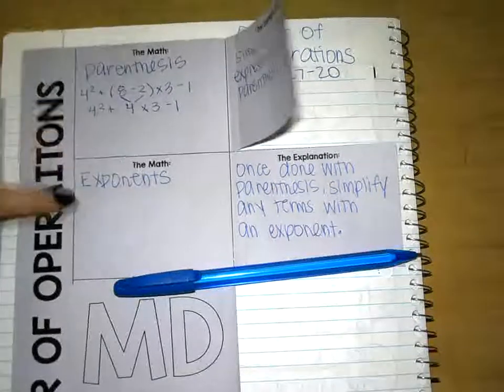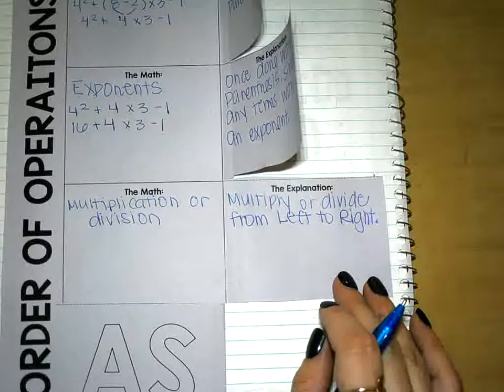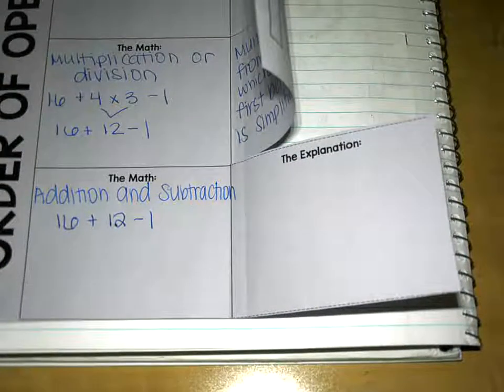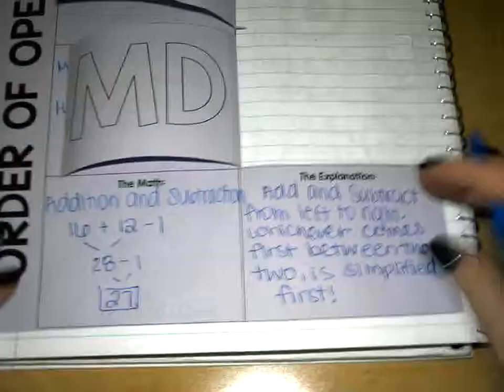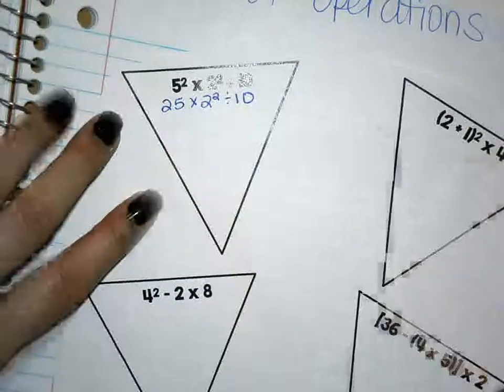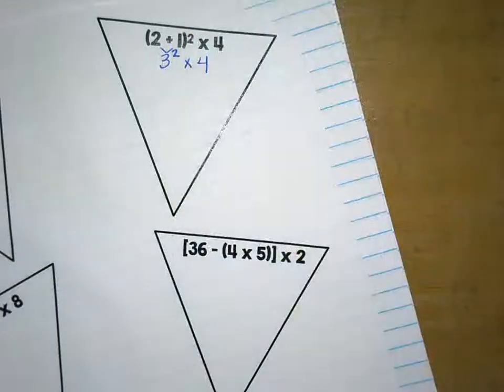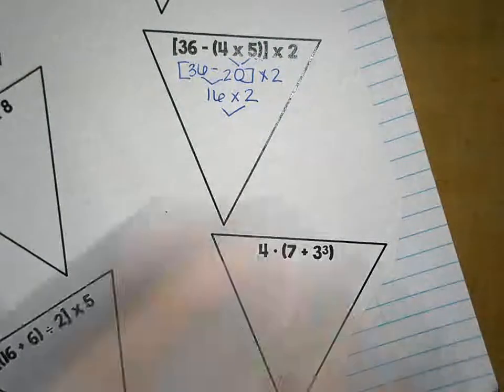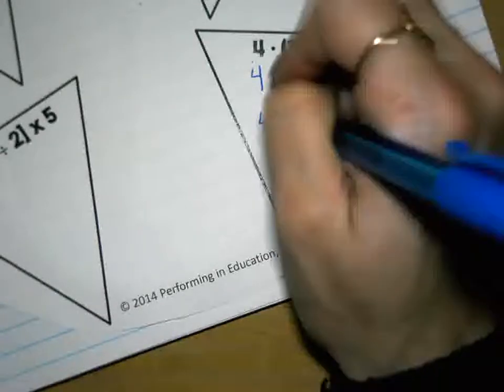Order of Operations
How to solve order of operation problems.